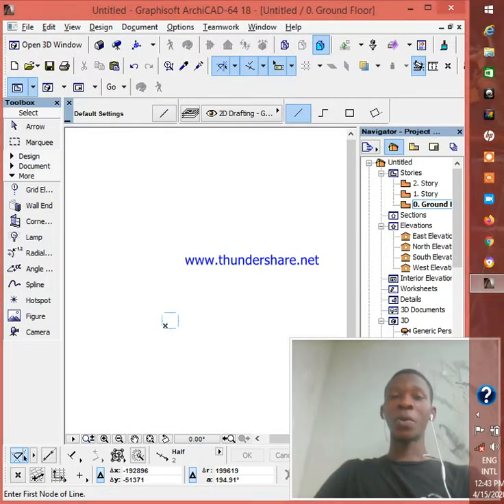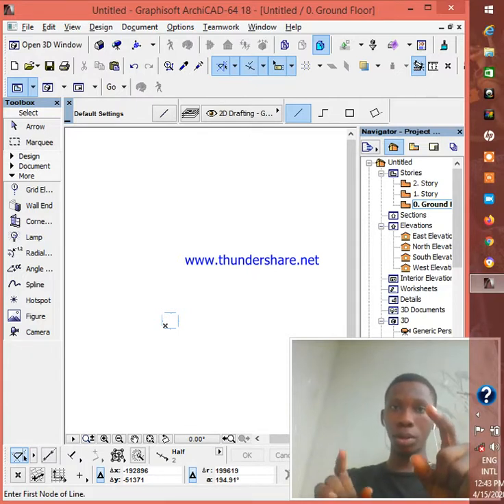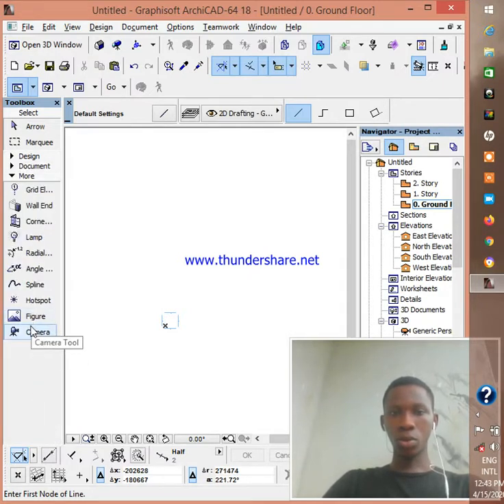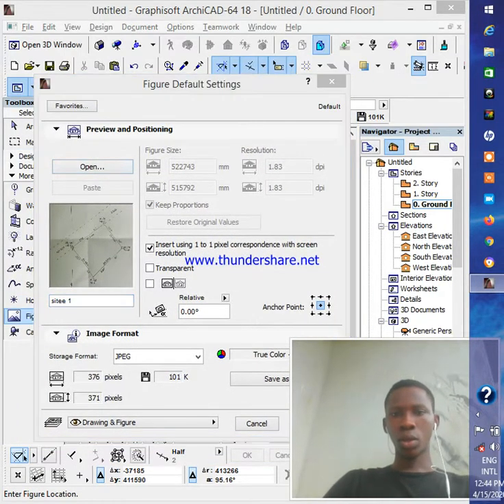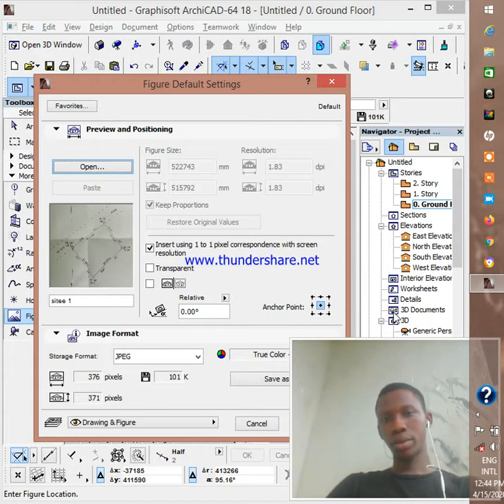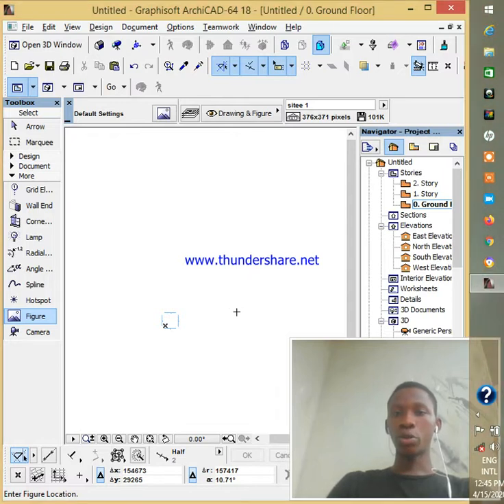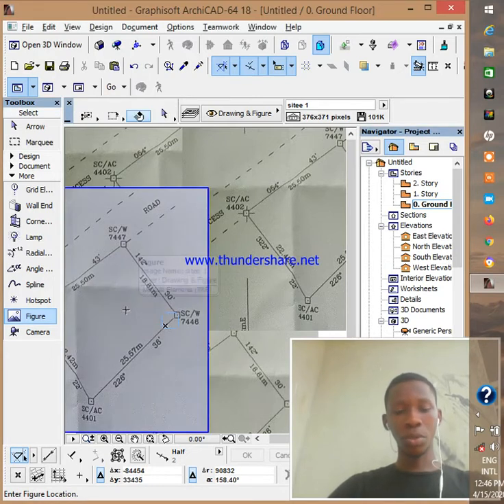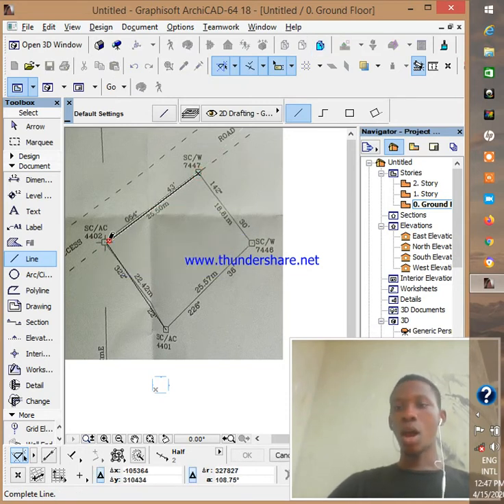ARCHICAD How to Import picture